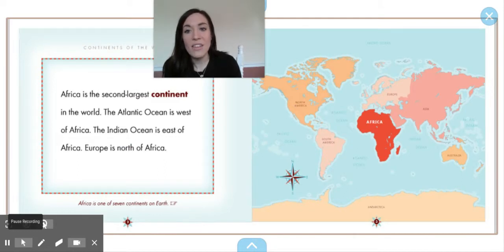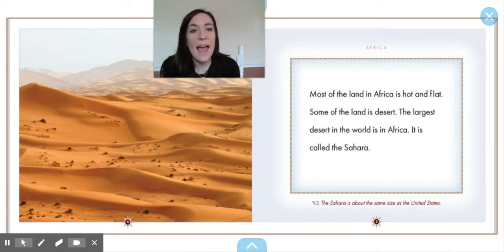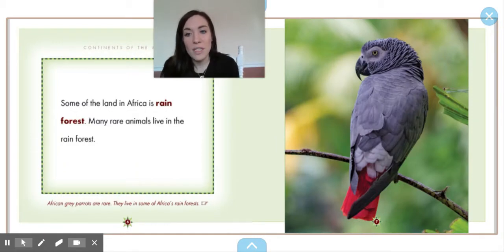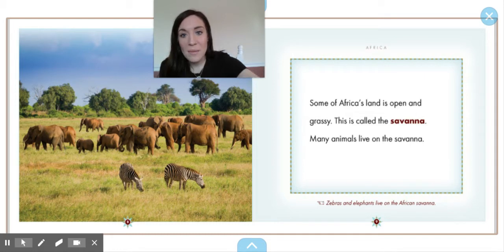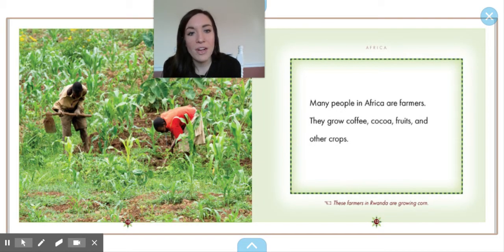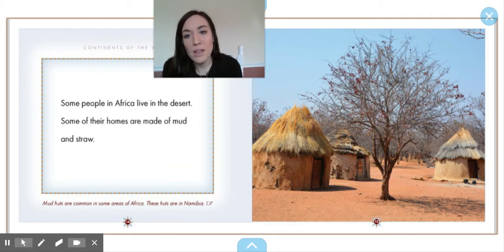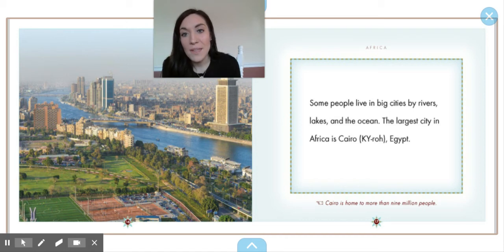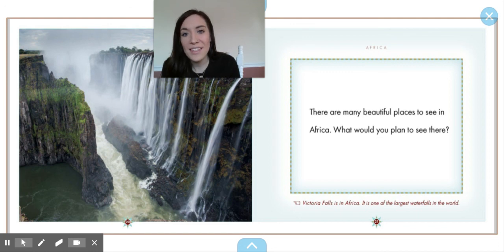3rd Grade: Africa with Ms. Gray